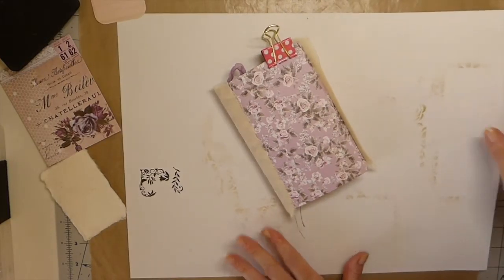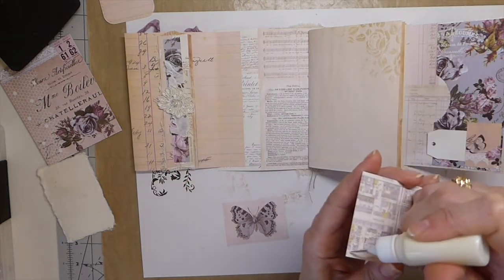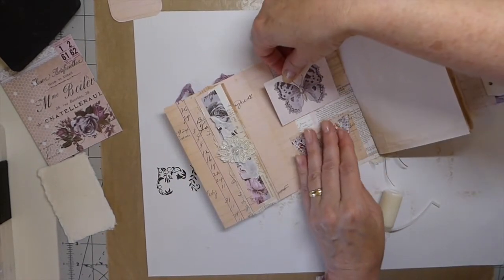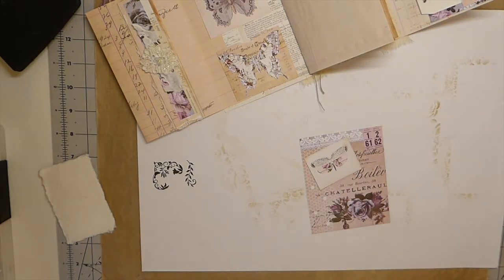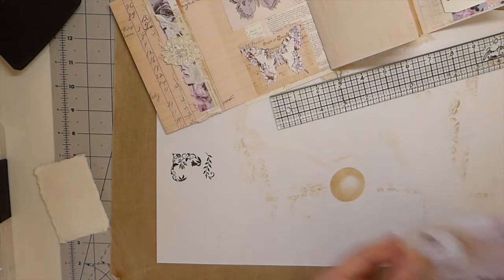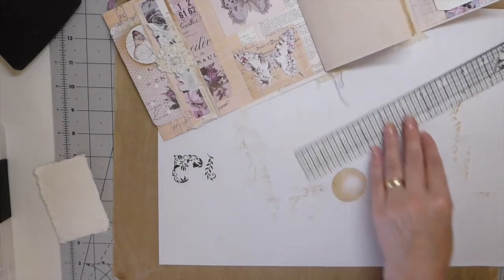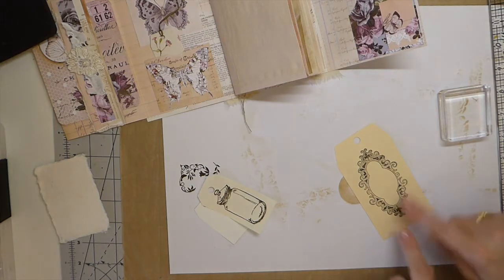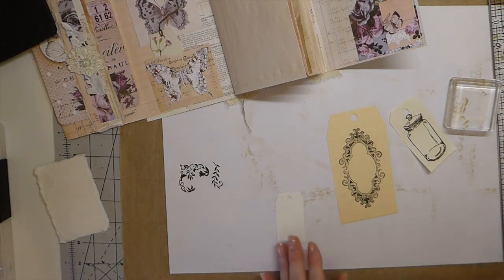Lavender Journal Part 3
Hello to all my crafty friends! For more info click "show more" right below.

Crafty Hugs,
Gina @ TheFireFlyStudio67